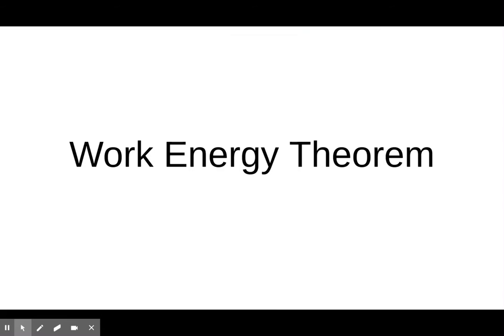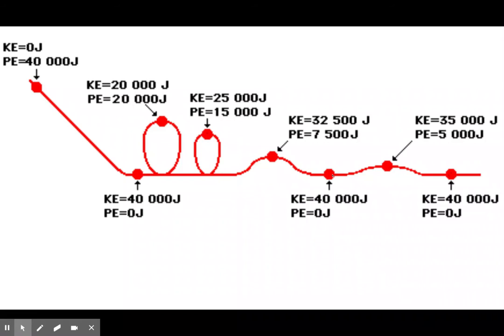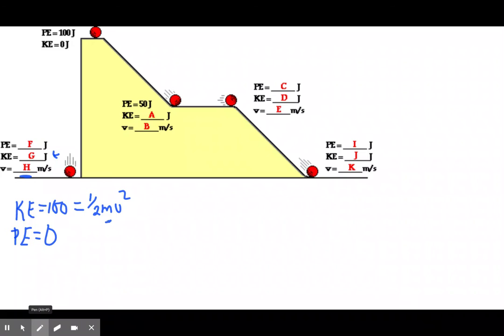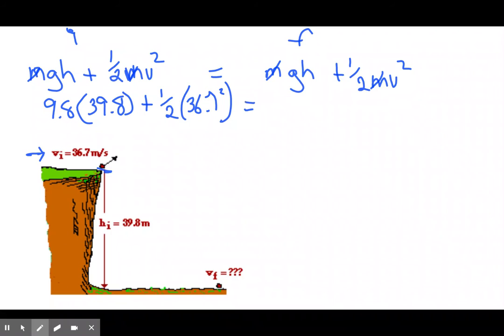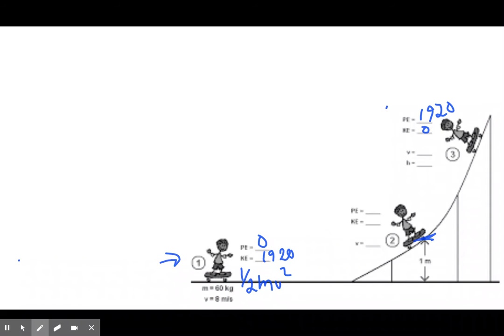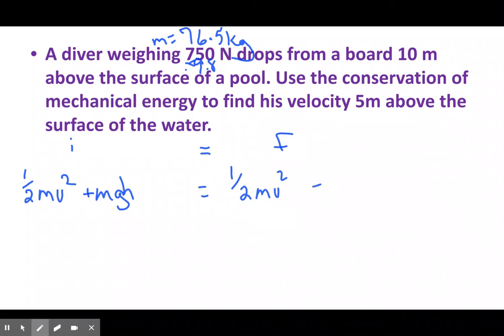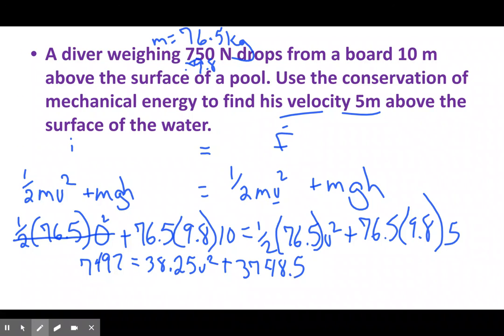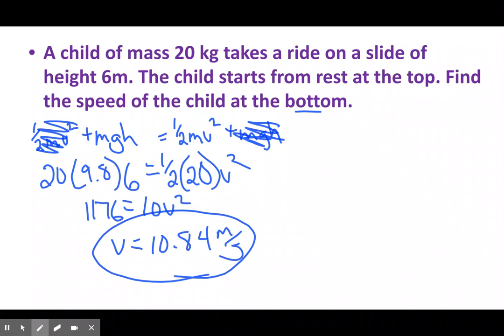Physics- Work Energy Theorem- Physics Lessons - High School Physics